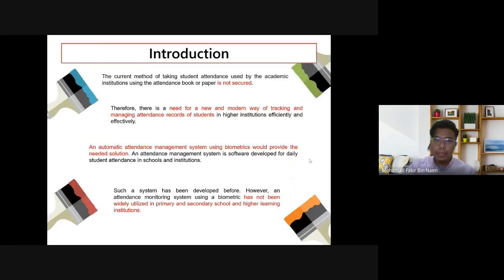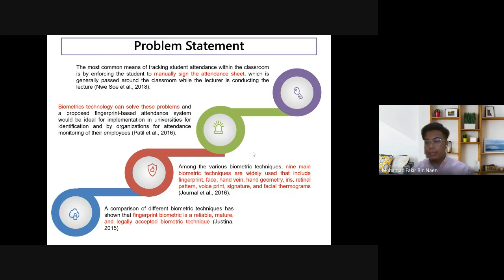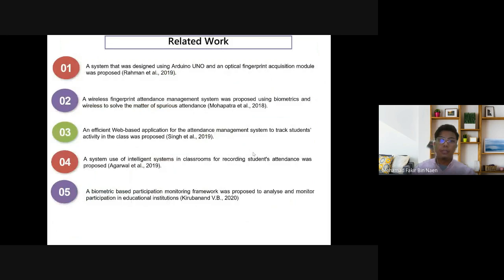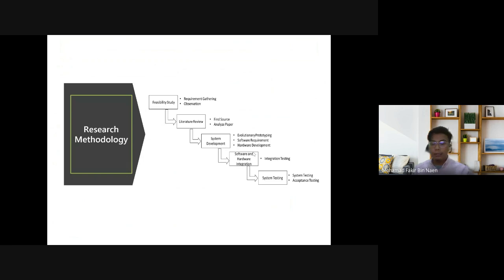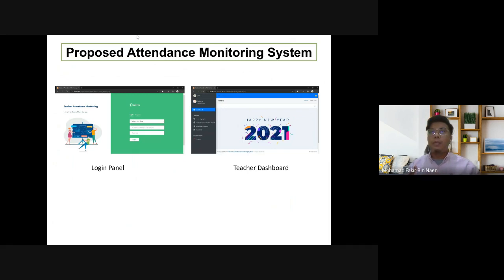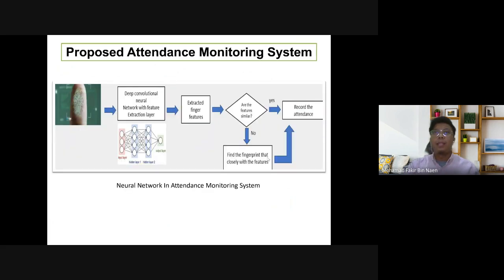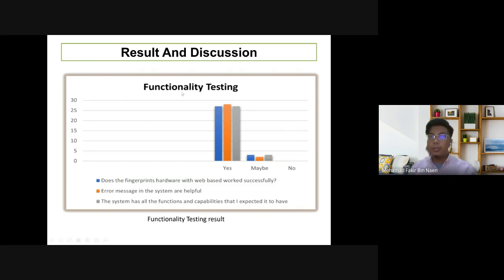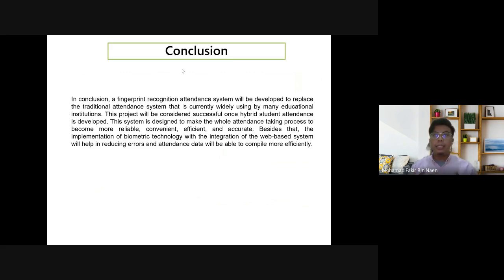Development of Attendance Monitoring System with Artificial Intelligence Optimization in Cloud